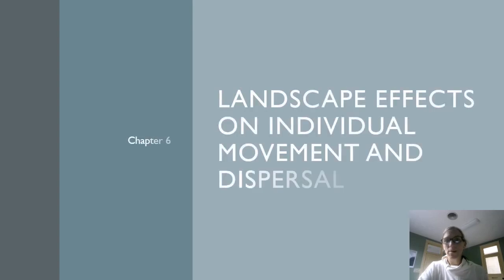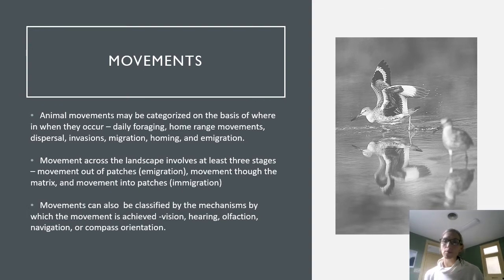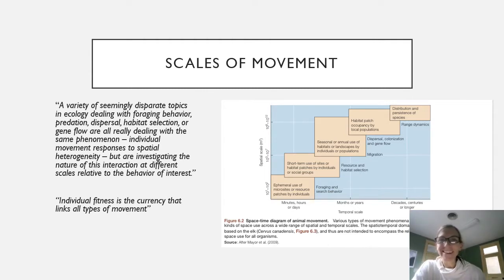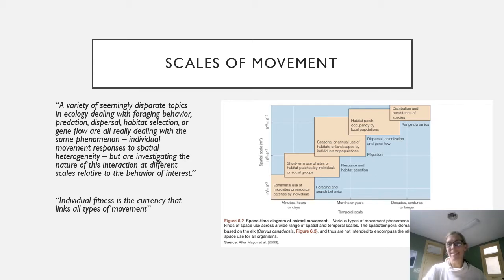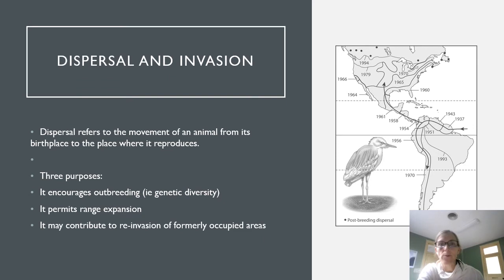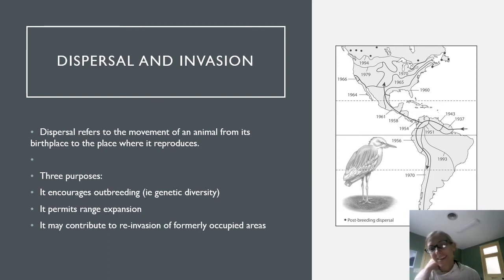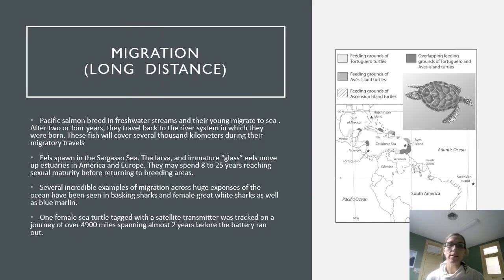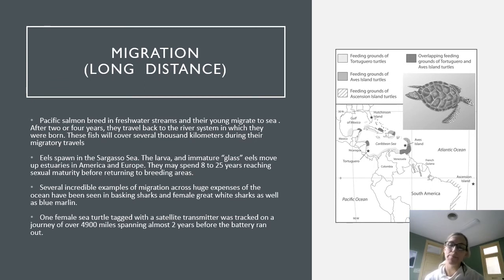Chapter 6 Individual Movement and Dispersal